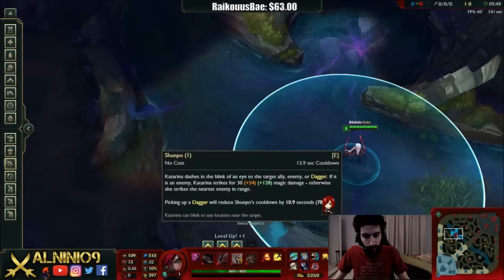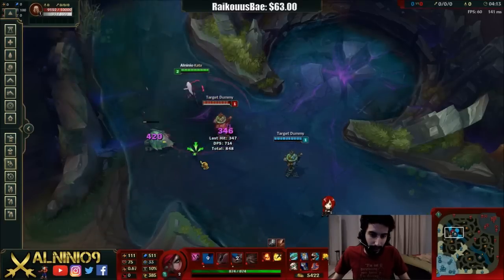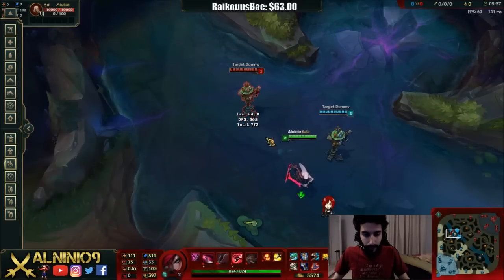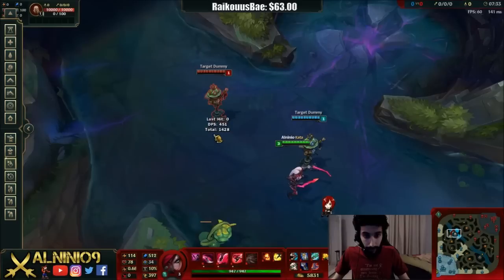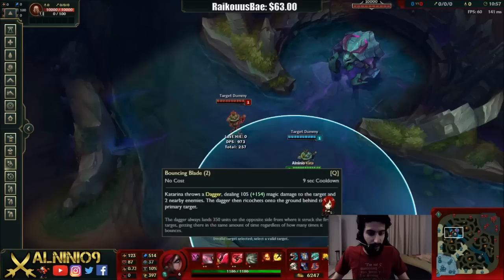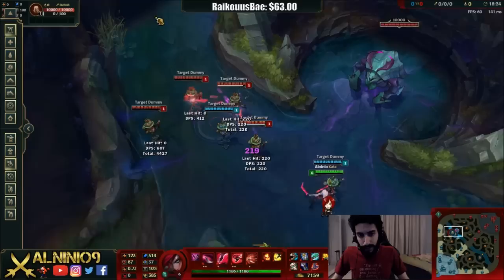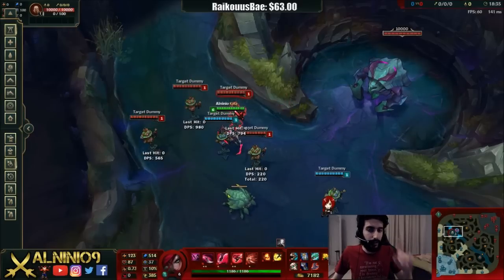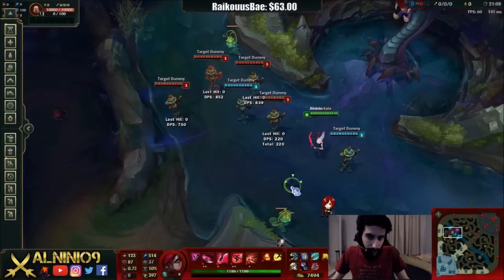⚔️►Katarina School #7: All Katarina Combos from Level 1-18 Explained | League Of Legends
Want to Submit your own Katarina Coaching Session? Click here to know how! All Katarina Coach sessions are broadcasted LIVE then uploaded onto my youtube channel.
And yes, the coaching is FREE.
🔥All-Time Top Donators🔥
1 - FatpackTV 60$ 🖤
2 - Mrfurythegreat 51$ 🖤
3 - Xanderdraft117 43$ 🖤
4 - Aunii 42$ 🖤
5 - Imainshaco 21.20$ 🖤
6 - Flyerbeklol 13$ 🖤
7 - SoloMalphiteOnly 5.24$ 🖤
8 - Vaviee 5$ 🖤
9 - Klona13 5$ 🖤
10 - DeathxWing 5$ 🖤
To those new to the channel:
I'm an Entertainer, gamer & Twitch Streamer. Games I love range from Battlerite, League Of Legends, CS:GO, Uncharted 4, The Last Of Us. I tend to be a variety gamer and enjoy all types of different games, but mainly enjoy MOBA games, Battlerite to me is one of many interesting MOBAS because it's essentially no turrets/minions/level, just a battle to the death which is VERY intriguing to me.